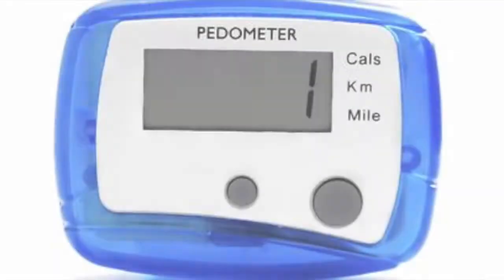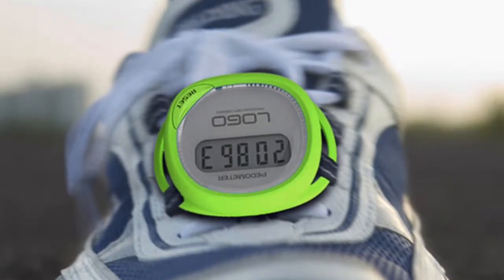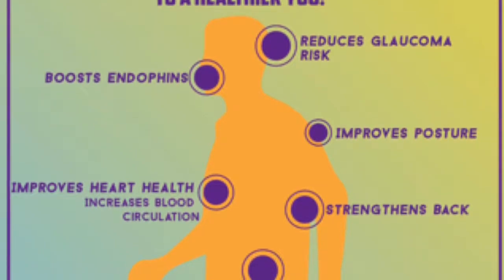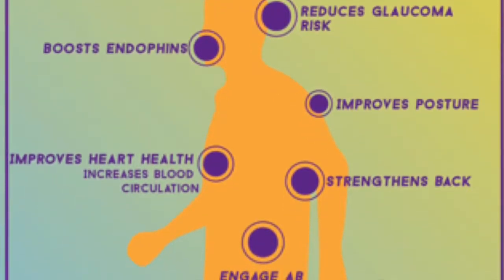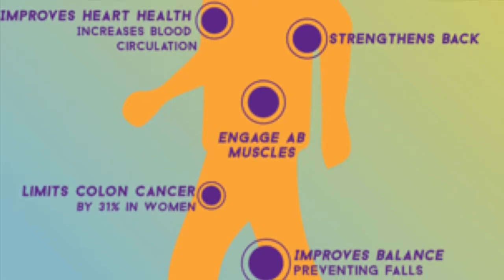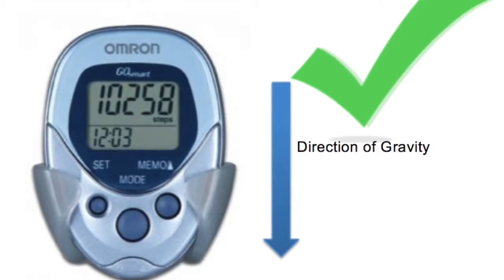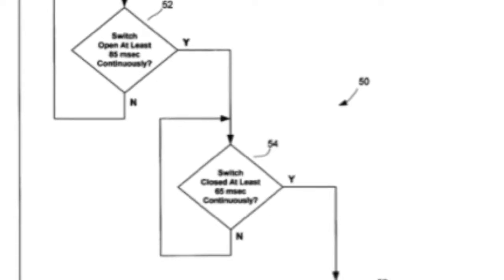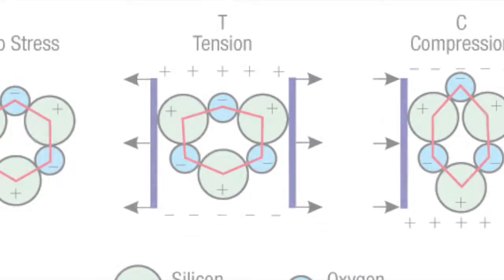How it Works: Pedometer